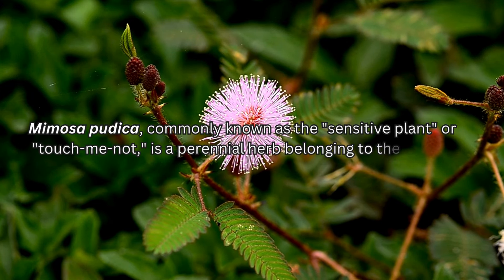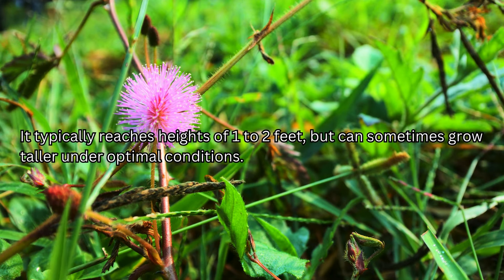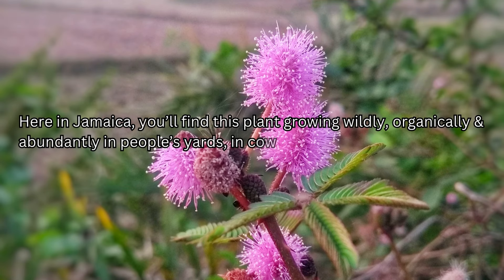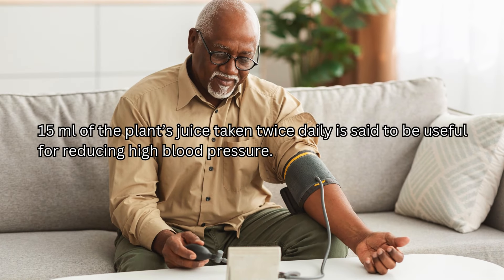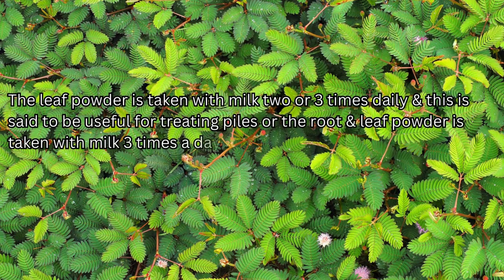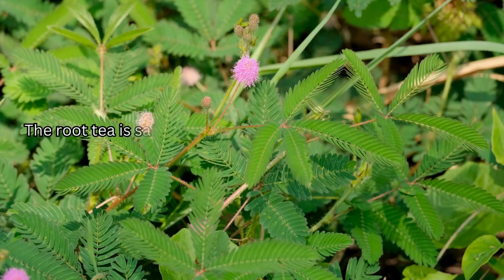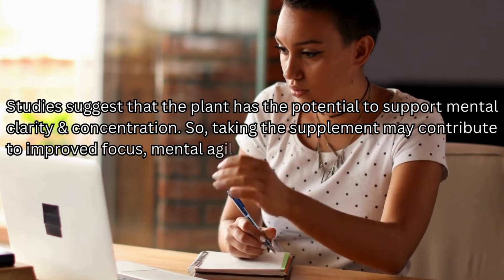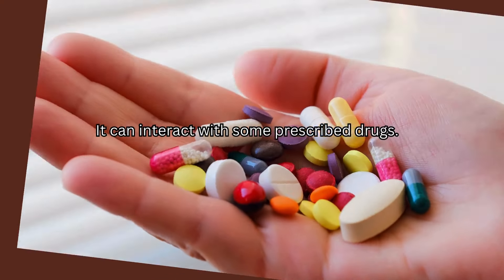MIMOSA PUDICA (Sensitive Plant): 21 Health Benefits & Medicinal Uses + more / Earth's Medicine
MIMOSA PUDICA (Sensitive Plant): 21 Health Benefits & Medicinal Uses + more - In this video, we will be sharing (21) health benefits & medicinal uses of mimosa pudica, (7) benefits of the seed supplement, where you can get the seed supplement to buy & some precautions to consider before using this herb.

Timestamps
0:00
0:01 Intro
1:20 What is mimosa pudica?
4:29 (21) Health benefits & medicinal uses
10:07 (7) Benefits of the seed supplements
12:54 Where to buy it
13:20 Precautions

✅ Mimosa Pudica seed supplement

✅Mimosa Pudica seeds for planting